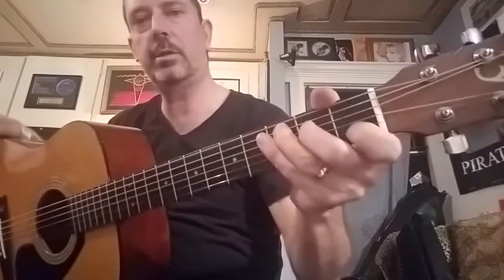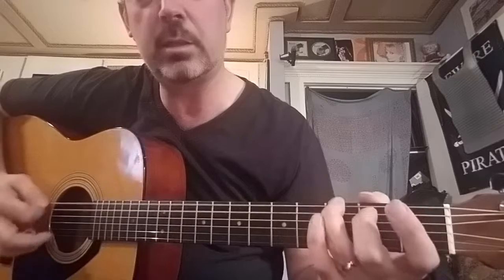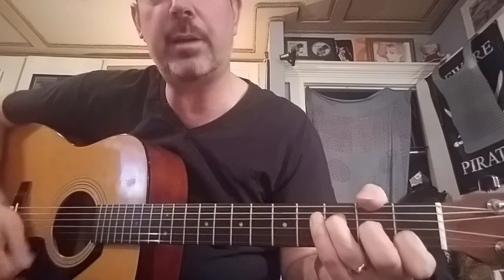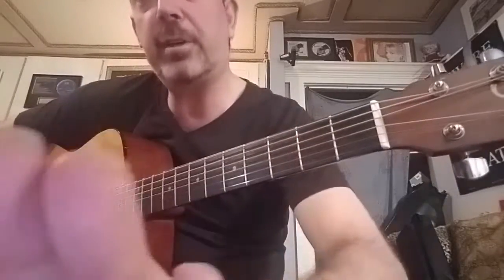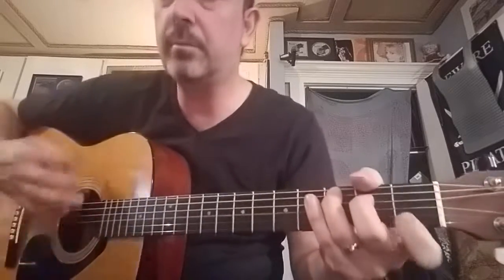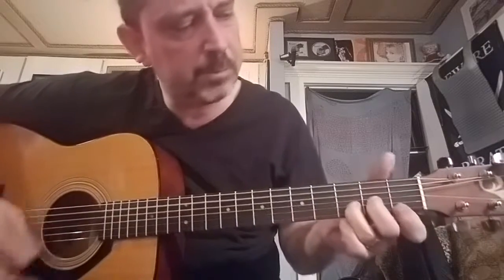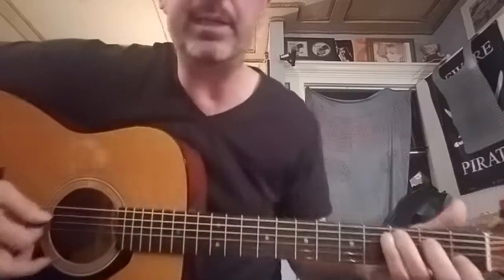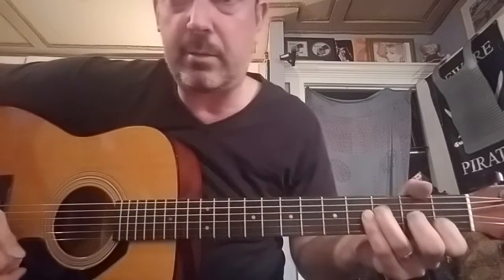IMAGINE ARPEGGIOS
Have Fun